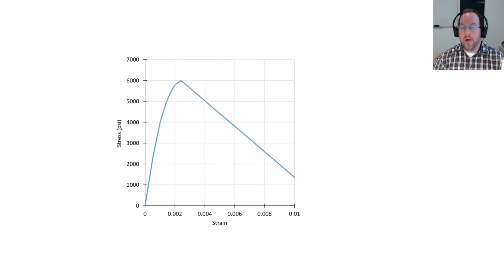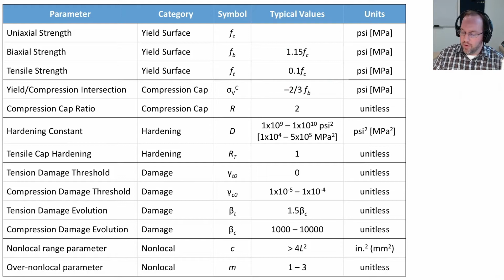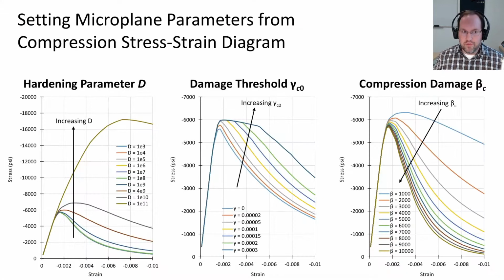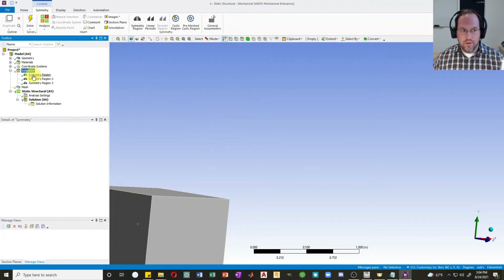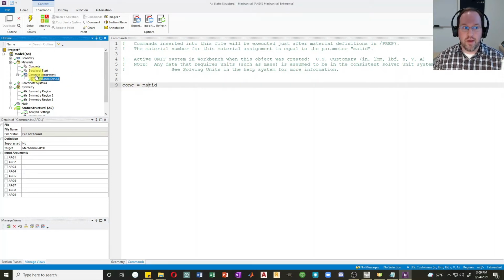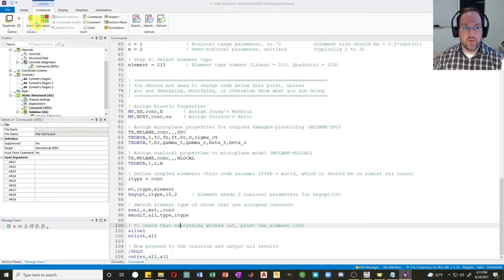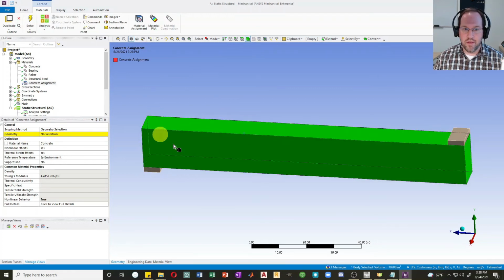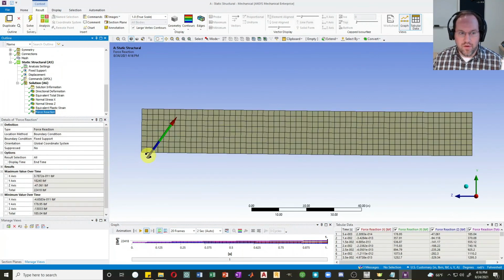Concrete Microplane Model - FEA using ANSYS - Lesson 10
This tutorial shows how to use the Microplane model to simulate a concrete cube and reinforced concrete beam. This implementation incorporates coupled plasticity-damage and nonlocal behavior. This is the first tutorial in this series incorporating Mechanical APDL commands into the analysis.

Learning objectives:
1. Sketch the Drucker-Prager yield surface and locate key points and features.
2. Explain the various parameters for the Microplane model and their typical values.
3. Add APDL commands to model complex material behavior and change element types.

=== Downloads ===
Drucker-Prager Yield Surface (Excel):
(direct download link of Excel file, both psi and MPa units)

=== References ===
This particular implementation in ANSYS is based on the following references:
Zreid, I. & Kaliske, M. (2018). A gradient enhanced plasticity-damage microplane model for concrete. Computational Mechanics. 10(1007), s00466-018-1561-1.
Zreid, I. & Kaliske, M. (2016). An implicit gradient formulation for microplane Drucker-Prager plasticity. International Journal of Plasticity. 83, 252-272.
Zreid, I. & Kaliske, M. (2014). Regularization of microplane damage models using an implicit gradient enhancement. International Journal of Solids and Structures. 51(19), 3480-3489.

The original microplane model was developed by Z.P. Bazant and others:
Bažant, Z. P., & Gambarova, P. G. (1984). Crack shear in concrete: Crack band microplane model. Journal of structural engineering, 110(9), 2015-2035.
Bazant, Z. P. & Oh, B. H. (1985). Microplane model for progressive fracture of concrete and rock. Journal for Engineering Mechanics. 111, 559-582.
Carol I, Jirásek M, & Bažant Z (2001). A thermodynamically consistent approach to microplane theory. Part I. Free energy and consistent microplane stresses. International Journal of Solids and Structures. 38:2921–2931.